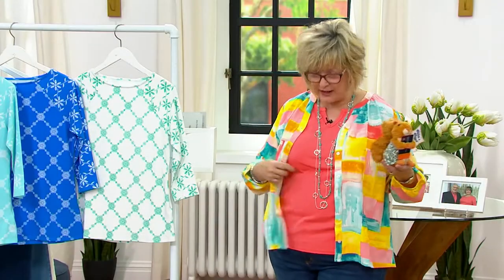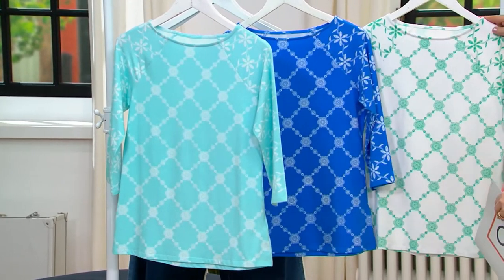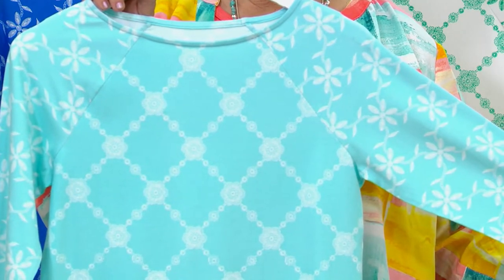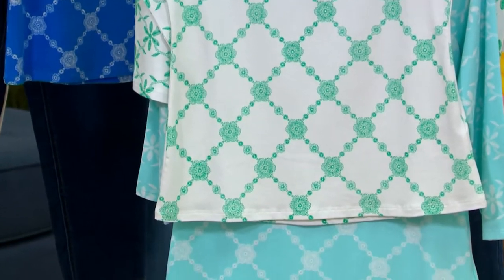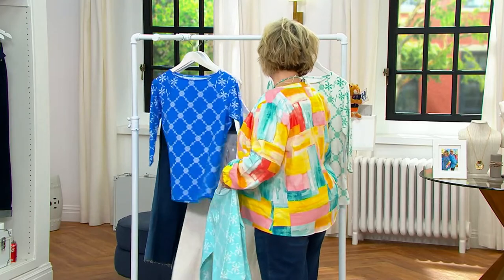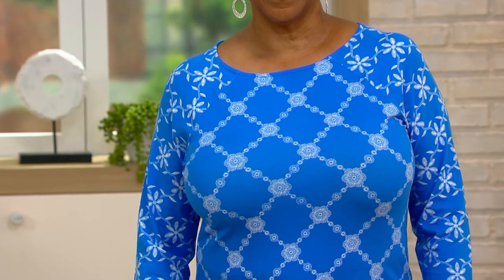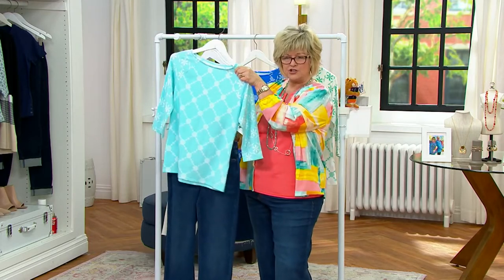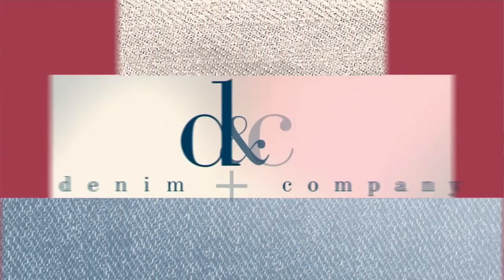Denim & Co. Printed Jersey Boatneck Raglan-Sleeve Top on QVC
Denim & Co. Printed Jersey Boatneck Raglan-Sleeve Top

Not sure what to wear on your average weekday? Put it in print! This boatneck delivers fresh graphics (hello, eye candy) and lots of comfy stretch. From Denim & Co.&reg; Fashions.